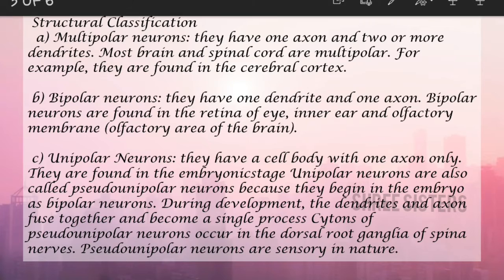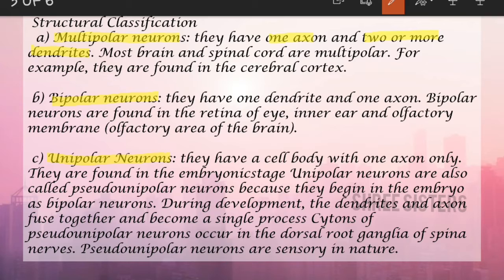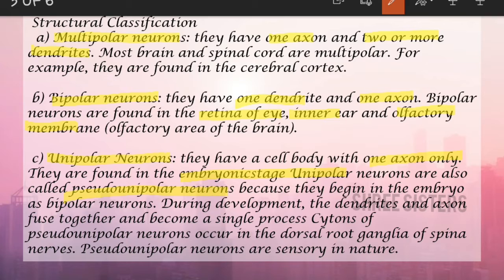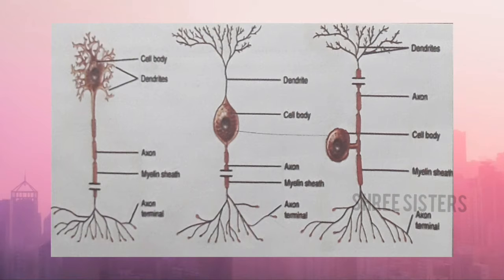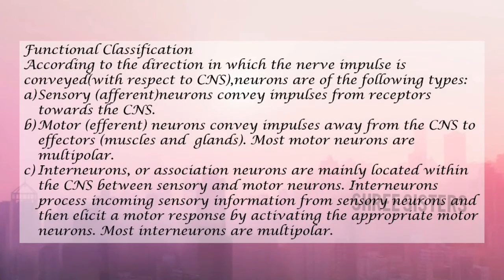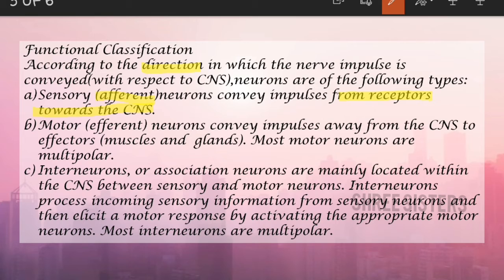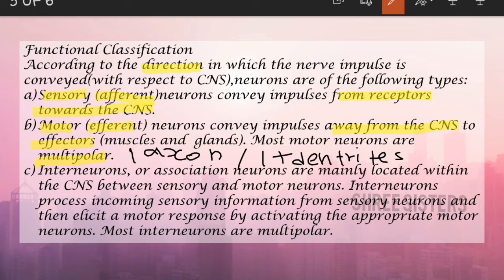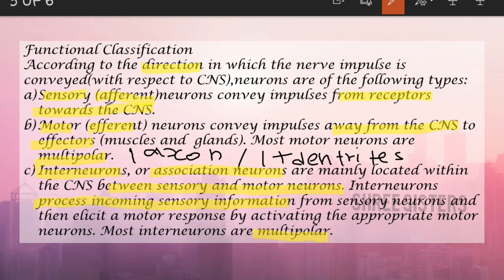types of neurons | structural and functional classification | biology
☆shree sisters♡

check out my Instagram for detailed notes on the topics: id : @Shree__Sisters